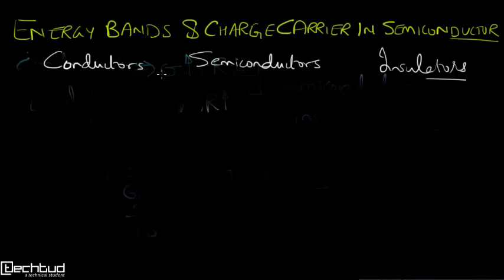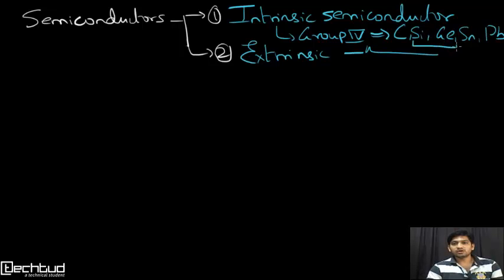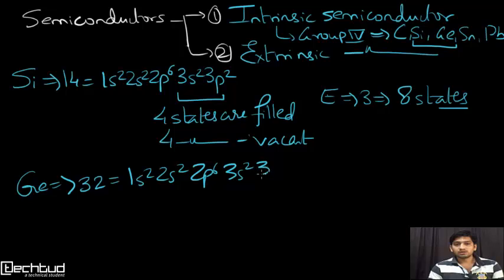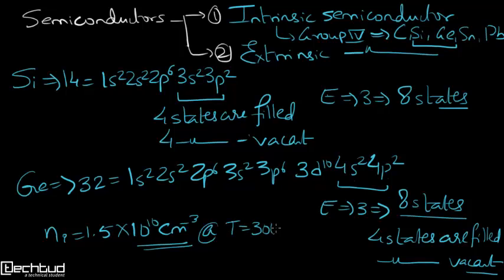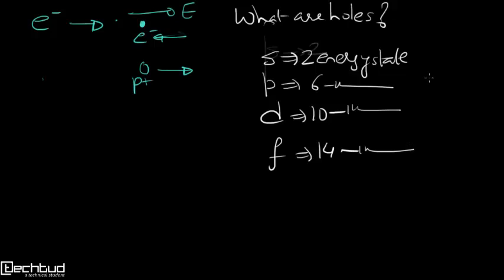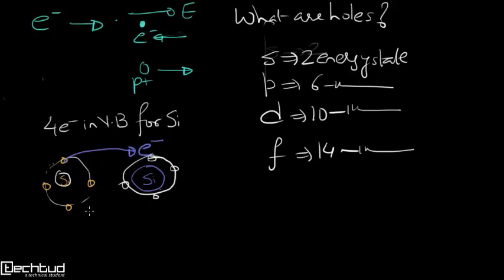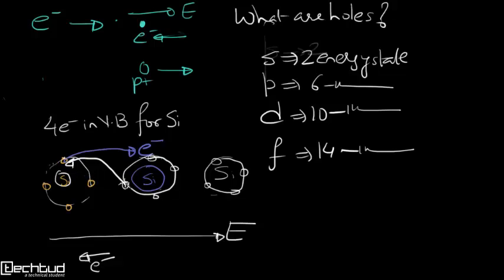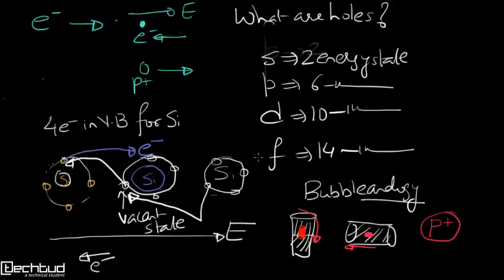Intrinsic Semiconductor and Conceptual Description for Holes